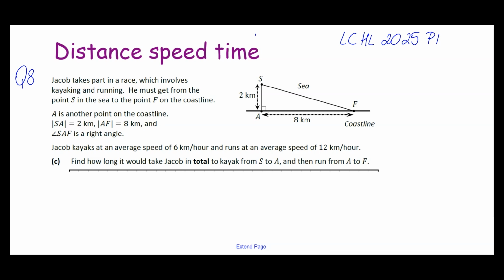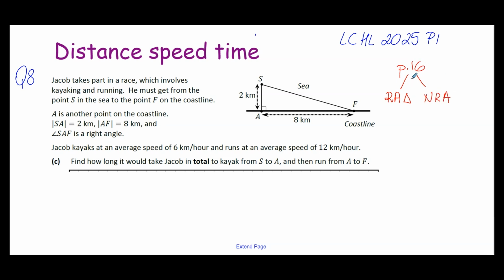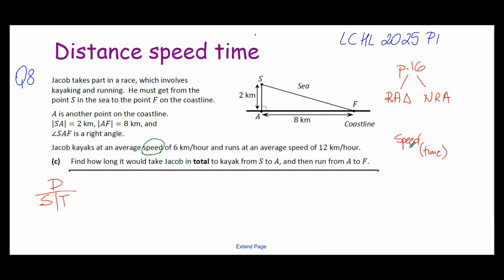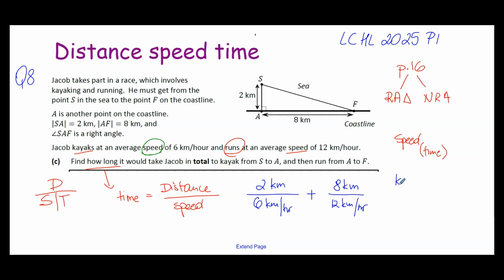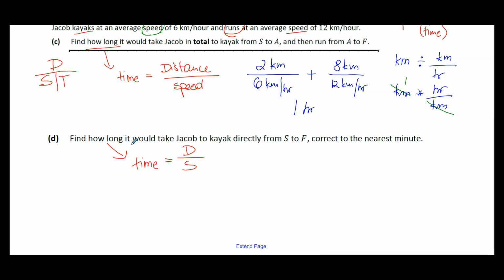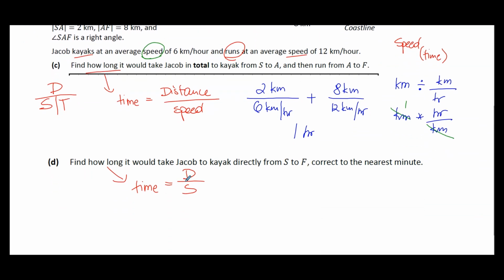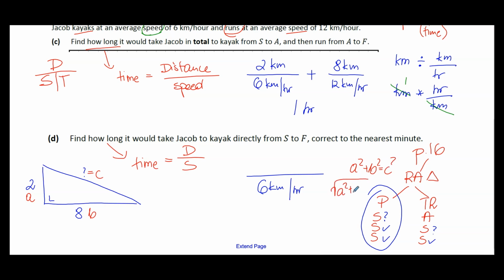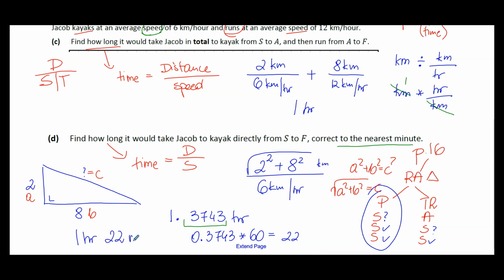L.C. Maths H.L. 2025 Q8 (c) & (d): Distance Speed Time & Pythagoras Method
🔥 Leaving Cert Maths H.L.: Distance Speed Time - Combining Formulas for Full Marks 🔥

This video gives you the full solution for **Question 8 (c) & (d)** from the **LCHL 2025 Paper 1**.

This multi-part problem requires two different calculations for two different routes:

**Part (c): Kayak & Run Route:** We use the simple **Time = Distance / Speed** formula to calculate the total time taken for the route via Point A. We check the units to ensure the final time is correct in hours.

**Part (d): Direct Kayak Route:** This is the challenging part! We first use the **Pythagoras Theorem** from page 16 of your tables to find the straight-line distance (S to F). We then use the **Time = Distance / Speed** formula and a crucial unit conversion to find the time correct to the nearest minute.

Mastering this video proves you can apply formulas across different syllabus sections!

⏱️ Timestamps (Use double line breaks when copying to YouTube):

0:00 - Introduction to LCHL 2025 Q8 (Distance Speed Time)
2:07 - Part (c): Setting up the Time = Distance / Speed Formula
4:18 - Part (c): Calculating the Total Time for the Kayak/Run Route (1 hour)
5:10 - Part (d): **Step 1:** Using Pythagoras Theorem to find the direct distance (S to F)
7:39 - Part (d): **Step 2:** Calculating the Time for the Direct Route (in hours)
7:48 - Part (d): **Step 3:** Converting the Decimal Hours to Minutes (Critical Step!)
8:06 - The Final Answer Correct to the Nearest Minute